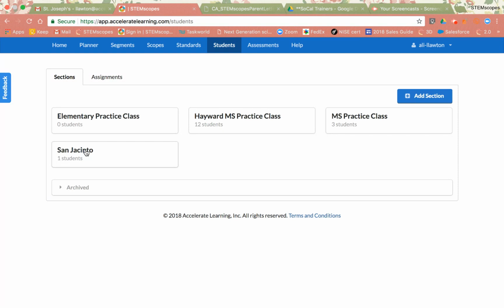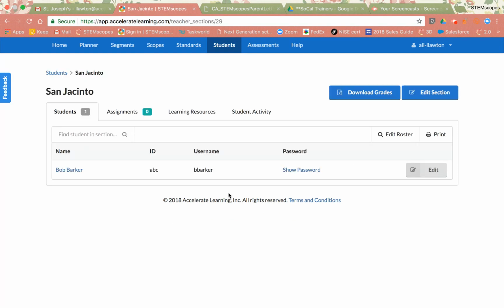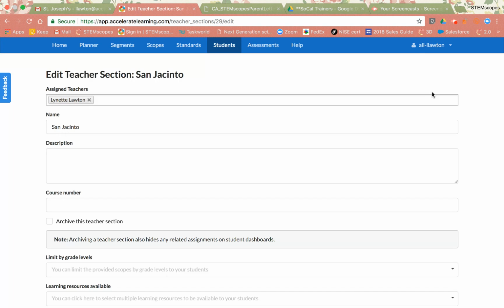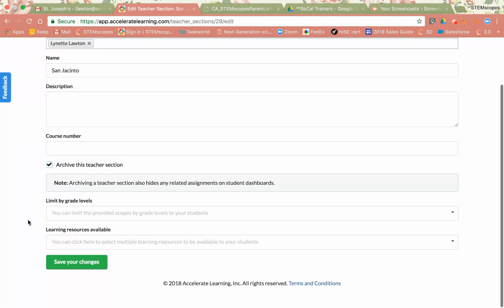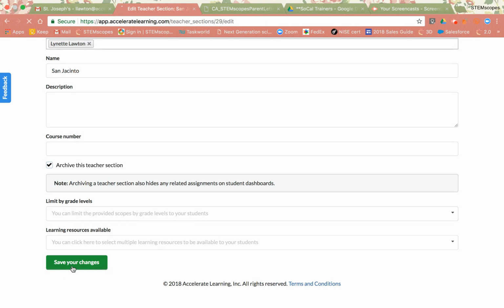Archiving Class Sections - Tips & Tricks | STEMscopes™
Accelerate Learning STEMscopes™